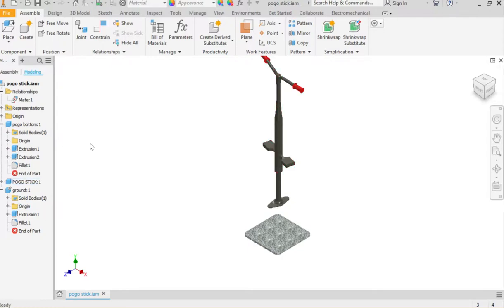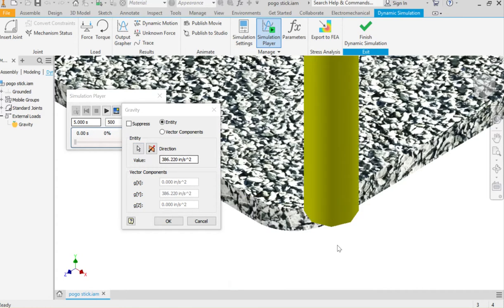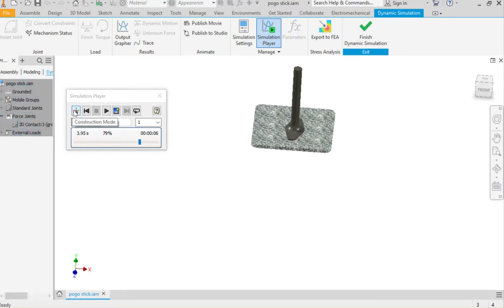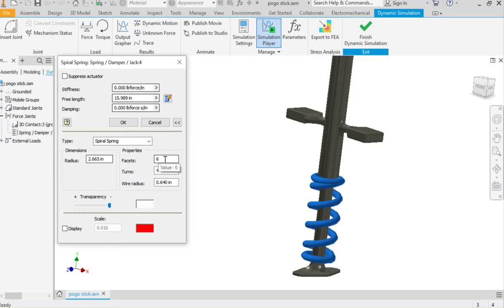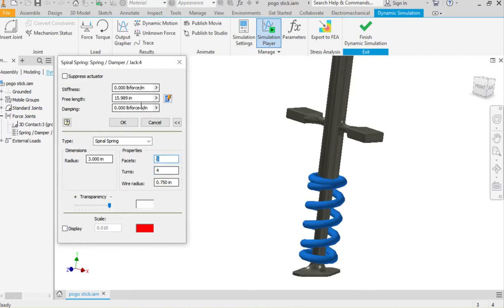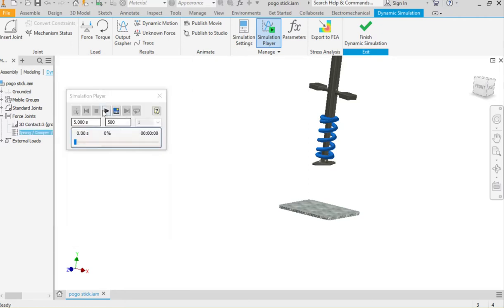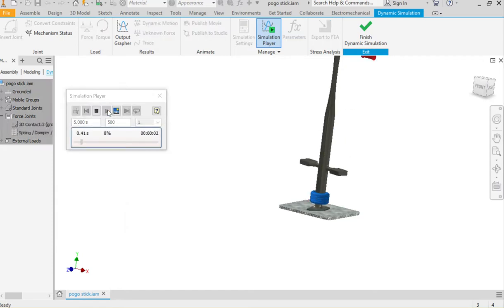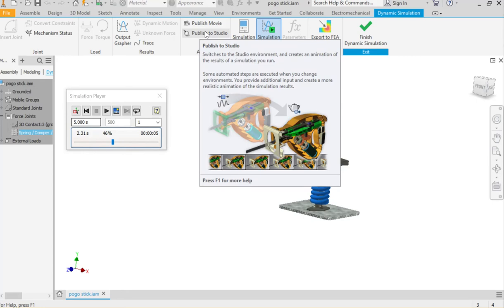POGO STICK DYNAMIC SIMULATION